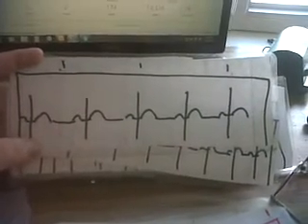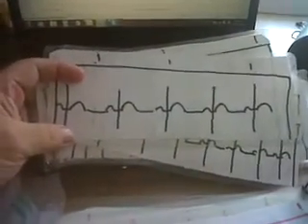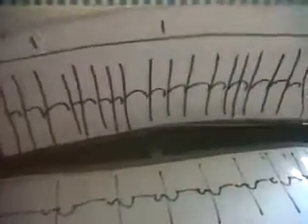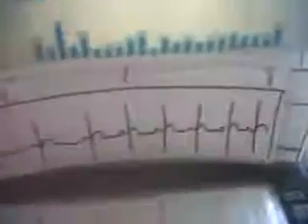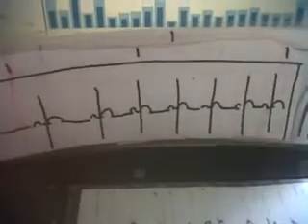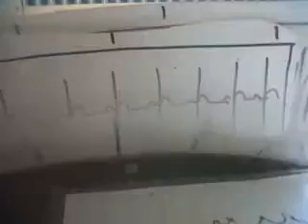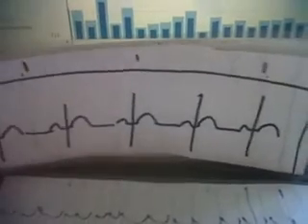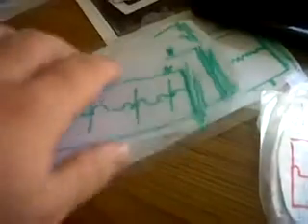the key to ecg for acls is - the six basic rhythms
In summer, I teach critical care nursing in the country of Nepal, and you can read about CCNEPal Or go to FB and find the fan page for the project.

What I teach is based on the protocols of the American Heart Association, of which I am a former Instructor and Regional Faculty, but this is *not* the official course, for a variety of reasons. It is nearly impossible to gather the required equipment for an official course, for example.

This clip shows a low-tech alternative rhythm simulator used to teach mega-code. You can make one yourself for under a dollar. I highly recommend laminating it when you are ready to use it.